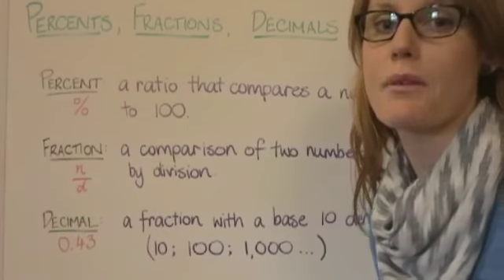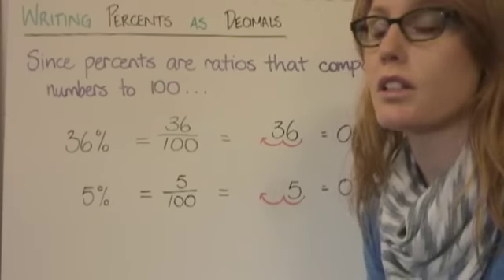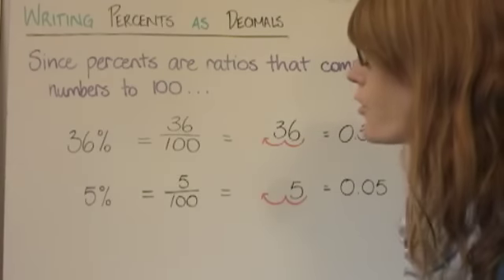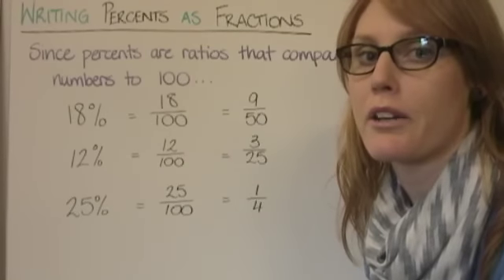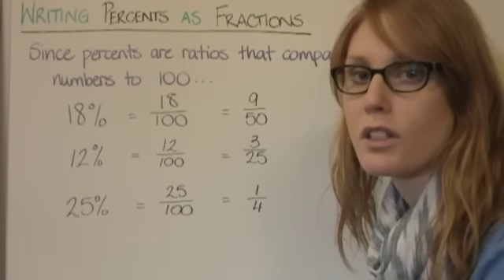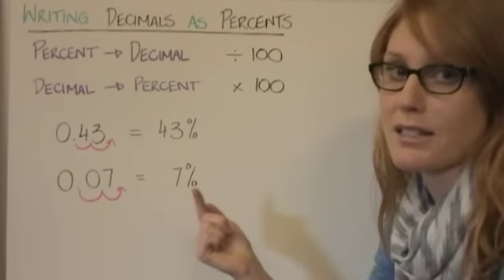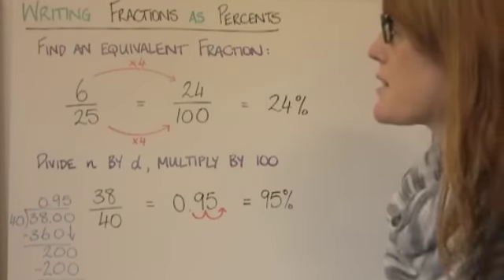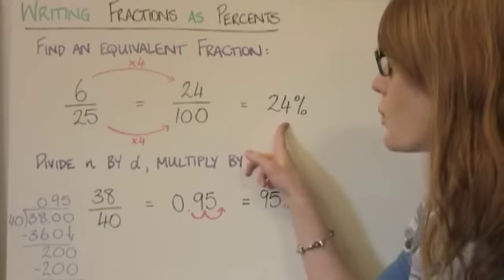Percents, Fractions, Decimals